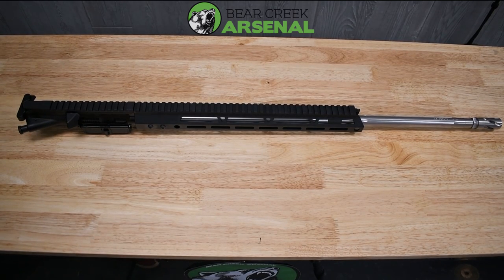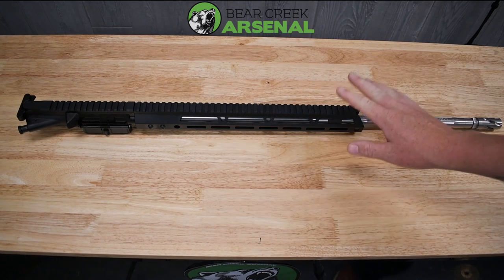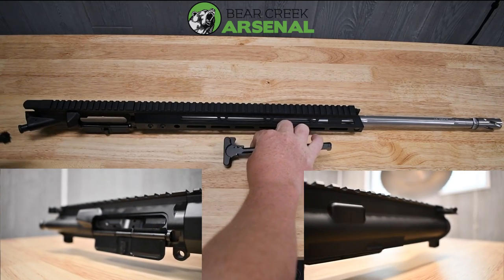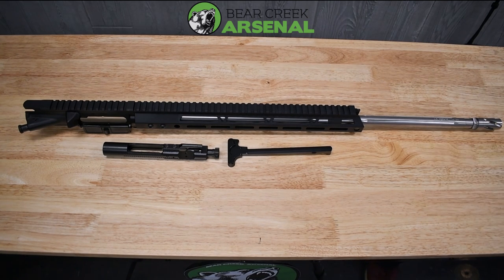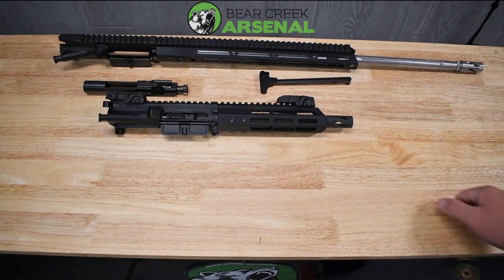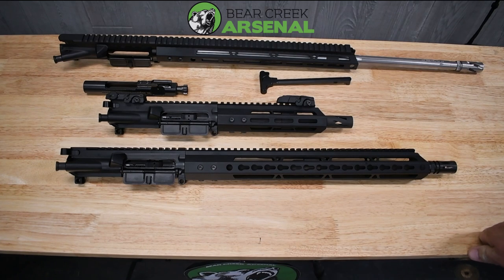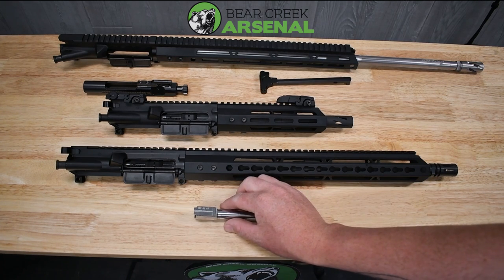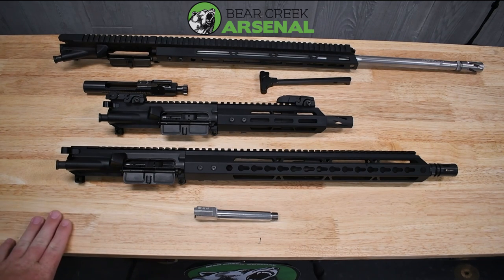6.5 Grendel Upper and sneak peek into next weeks videos!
We had a viewer contact us wanting to see a video of our 6.5 Grendel uppers that have the long barrel setup and also a range demonstration, so we will have a part 1 and part 2 to this video showing off the upper.  This one is a 24" straight fluted stainless barrel with 1:8 twist, 15" MLOK handguard.  I have included all the states for the upper below.

665-UA6.5RHB2418SSF-15MLOK3
24" 416R Stainless Steel Barrel w/ 1:8 Twist
Heavy Barrel Profile w/ Straight Flutes
15" M-LOK
Rifle Length Gas System
BCA Standard BCG
Charging Handle
*NOTE*  Bird Cage Flash Hider

We are also showing off our products for next weeks videos.
UA300PHB7.518(P)-(7)MLOK - tabletop review, accuracy test, and range demonstration.
UA223WCM41617(P)-(15)LWKM3 - TORTURE TEST WITH VORTEX STRIKEFIRE II ON TOP!!!
BGL35731(SS)TH - tabletop review, barrel fixture with accuracy test using different ammo types.